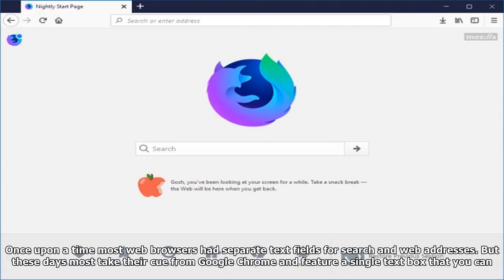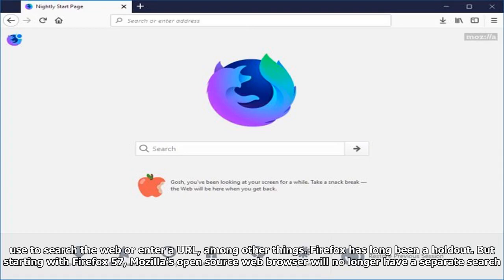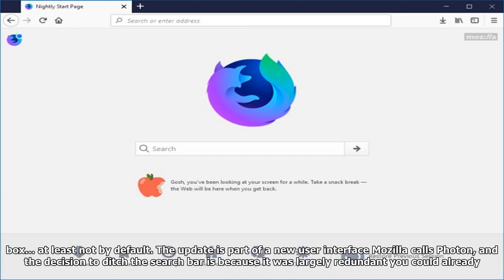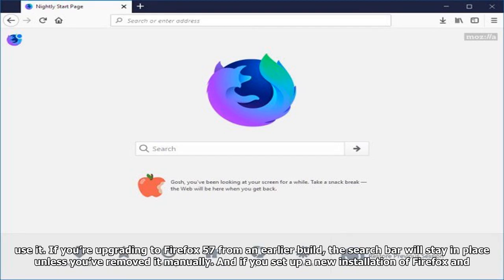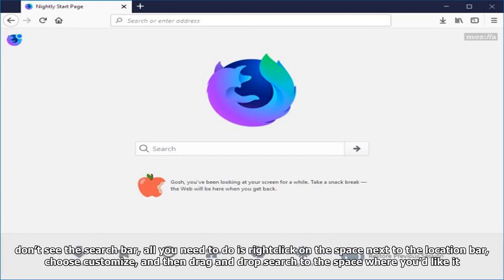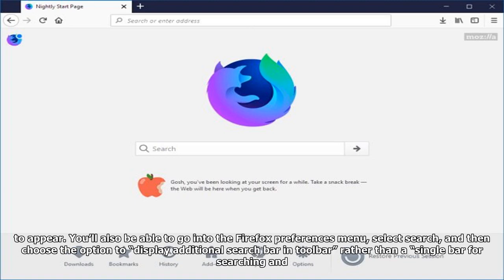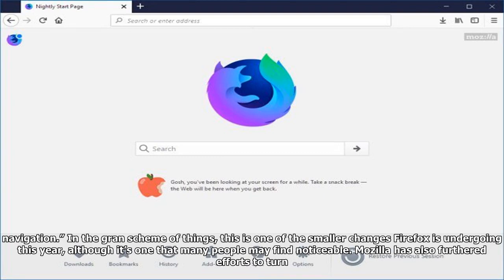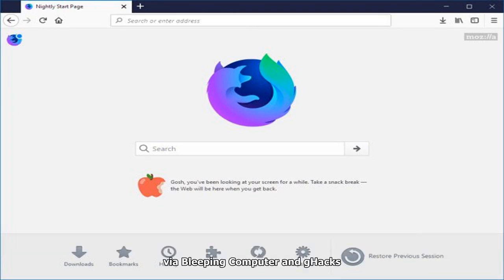Firefox 57 ditches the search bar (but you can re-enabled it) - liliputing By News Today